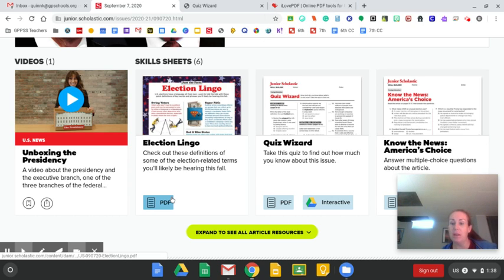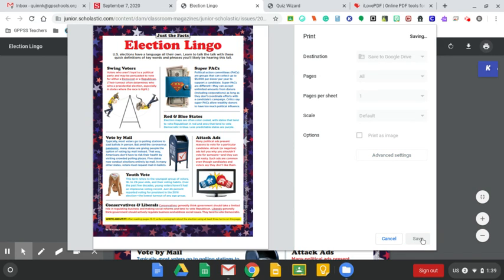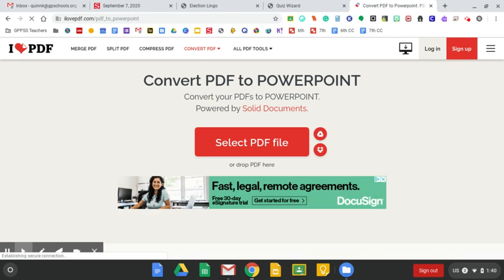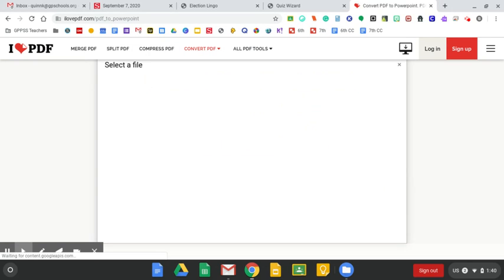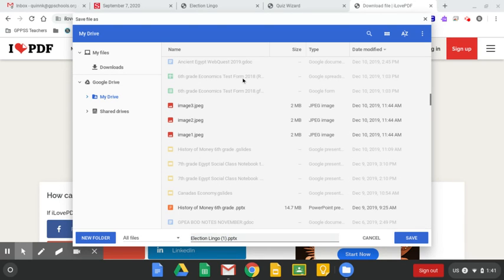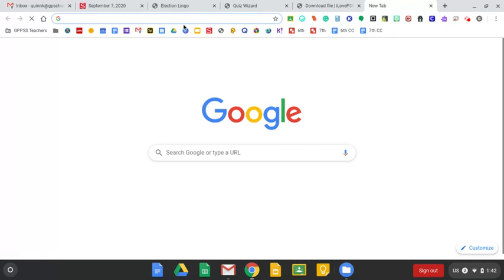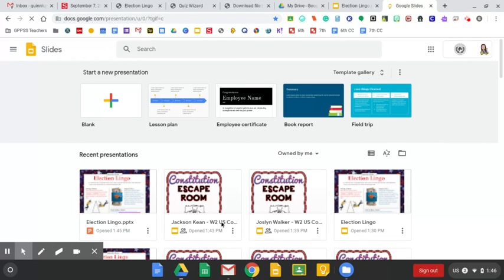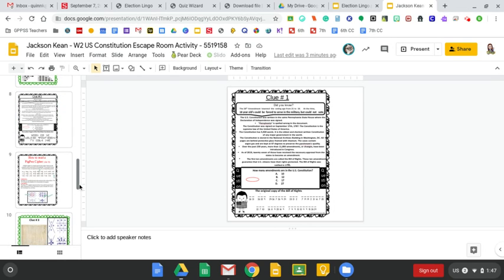ILOVEPDF TO POWERPOINT / Google Slides